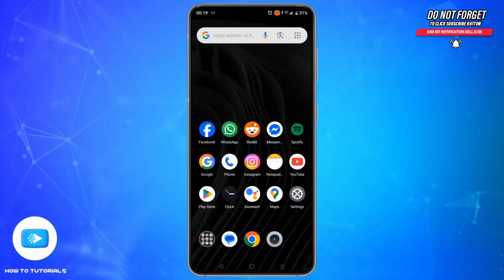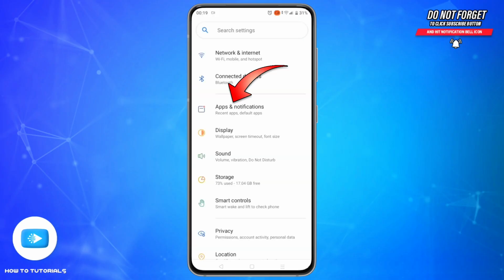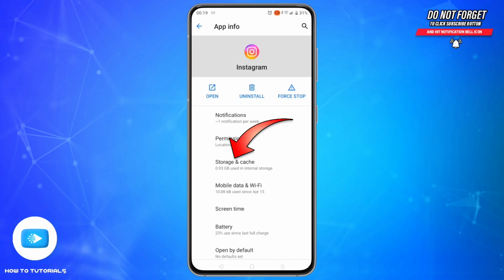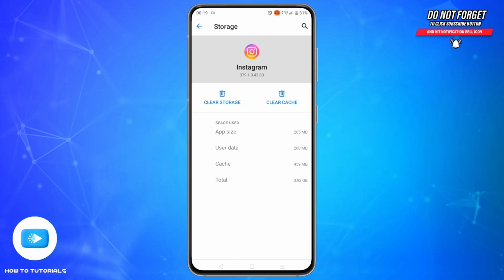How To Fix The "Couldn't Add To Template" Error On Instagram 2025 | Resolve Instagram Template Issue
"How To Fix The "Couldn't Add To Template" Error On Instagram 2025 | Resolve Instagram Template Issue" - A Video Guide by How To Tutorials.

Running into the "Couldn't Add To Template" error on Instagram? You're not alone! This common issue usually appears when there's a glitch in the app or when your post doesn't meet Instagram's template requirements. In this video, we’ll explore the most effective ways to fix this error—from updating your app and clearing cache to checking your internet connection and trying a different media format. Get back to using Instagram templates without any interruptions!